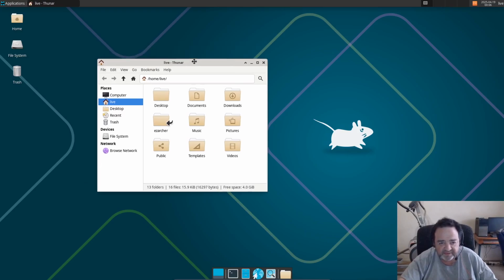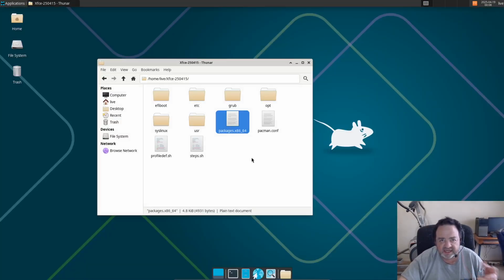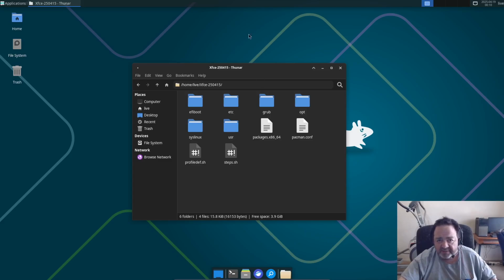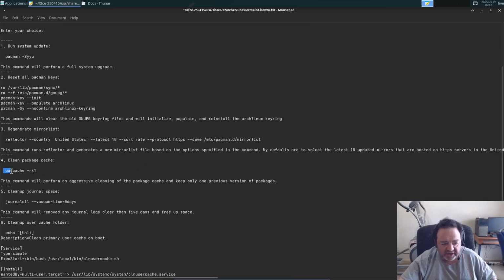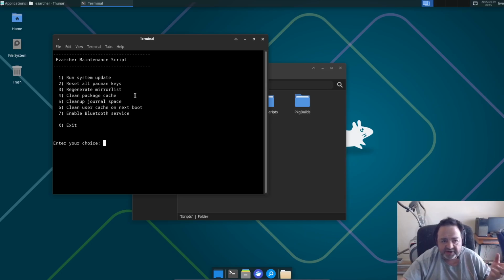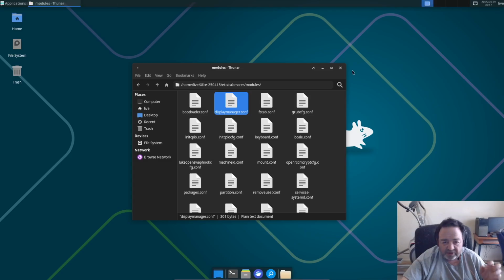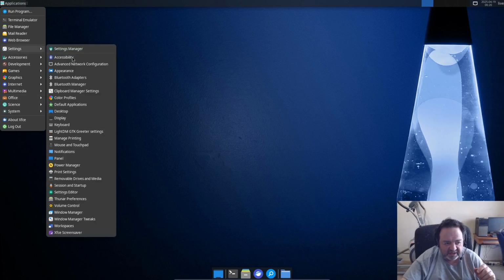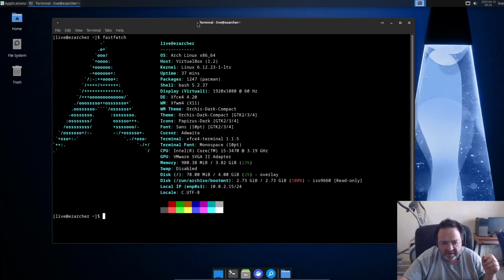Ezarcher 2025.04.15 Changelog | Small Updates All The Time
Ezarcher Linux is a full featured Arch Linux based desktop. The ISOs provided are Cinnamon, Gnome, KDE, Lxde, LXQt, Mate, and Xfce desktops. There are two installation methods, the Calamares Installer and the Arch Way.

The ISO folder contains ISOs considered stable and reliable for regular use. The Project_Files folder contains the tar files with all the project files used in the build process and documentation.

This project is released under the GPL open source license and demonstrates one possible method for constructing an Arch Linux based system. The files are free to use and modify. Please keep the author attribution intact when utilizing this project. Thank you.

Eznix Related Links:
Ezarcher